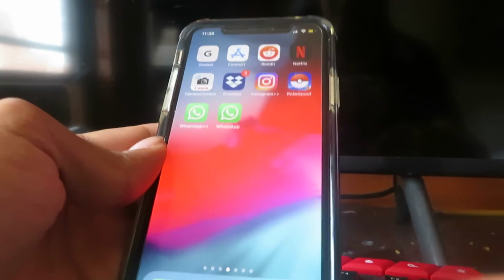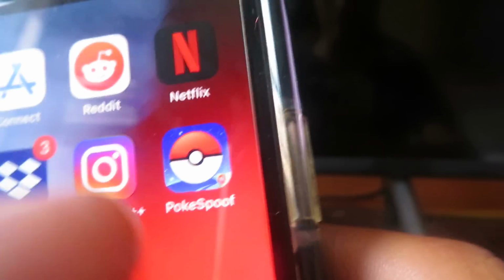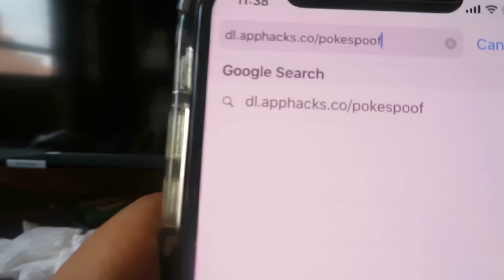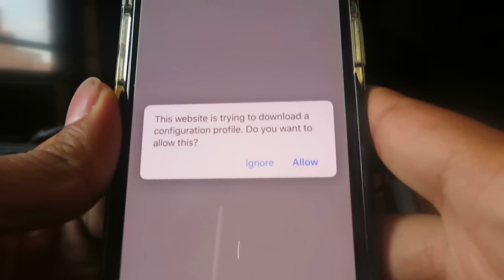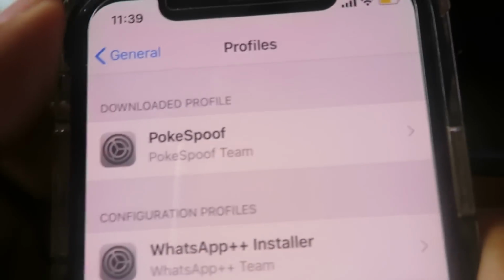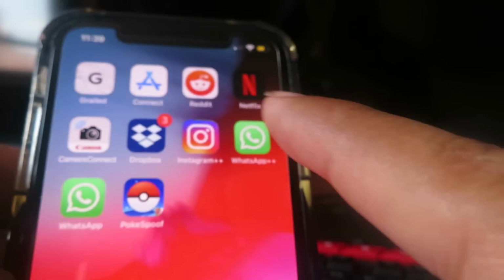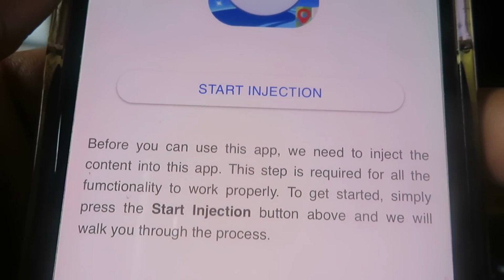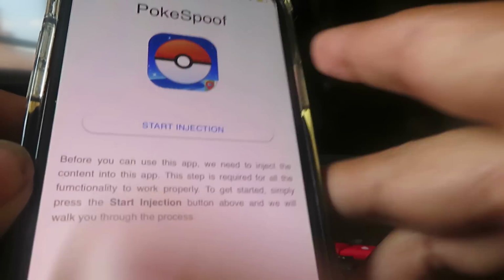How to Use FGL Pro For Pokemon GO ✅ Pokemon Go FGL Pro Tutorial iOS/Android 2019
How to Use FGL Pro For Pokemon GO ✅ Pokemon Go FGL Pro Tutorial iOS/Android 2019 Pokemon Go Hack Mod

Hey what is up everyone today I will show you all an easy way on how to use FGL Pro for pokemon go in july 2019! This is the best way I have found and it's also really efficient because this pokemon go fgl pro tutorial works on android apk and ios iphone devices!

Follow along with me through my journey on how to use fgl pro for pokemon go hack and download it! Once you have it you will have access to fgl pro without a jailbreak root or computer!

With this FGL Pro pokemon go hack you will be able to enjoy awesome spoofing for ios and android on pokemon go! Be able to teleport any where you want with this fgl pro hack for ios and android! Best part of it all is when you download this pokemon go fgl pro hack mod in july 2019 it will stay on your device forever without any revokes or errors, and I show you how to use and fix it!

Ok guys that's it for this video hope you all had fun and get to use your fgl pro tutorial! Anyways guys im out peace!